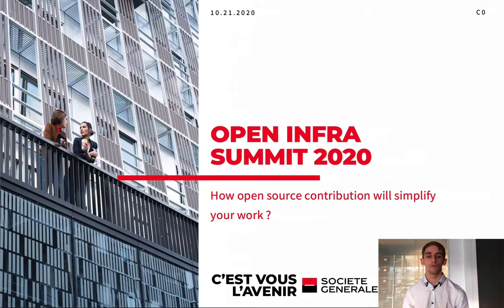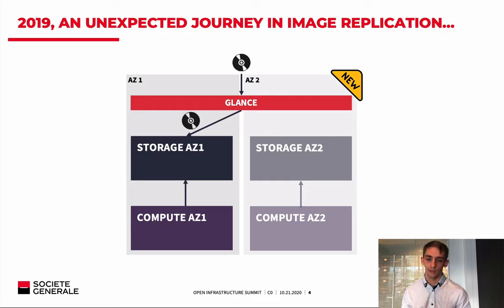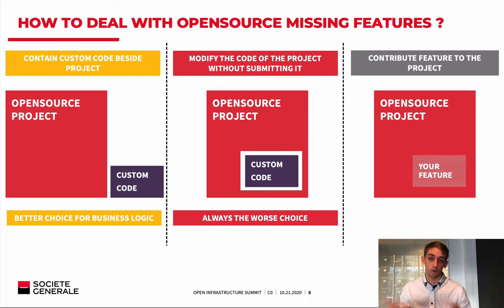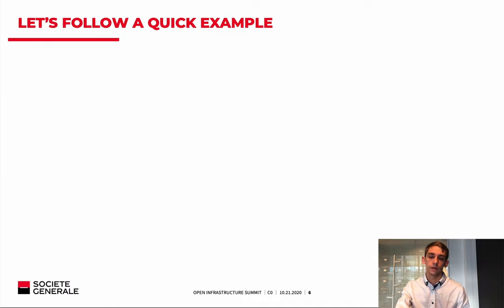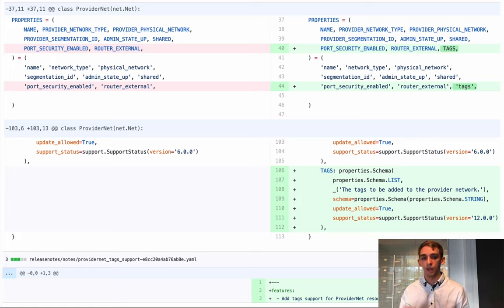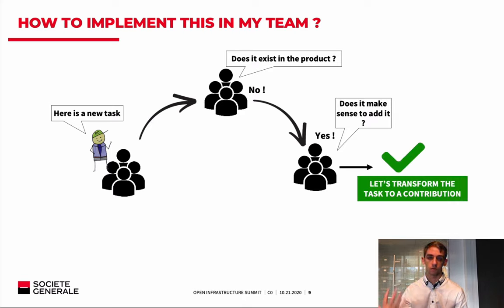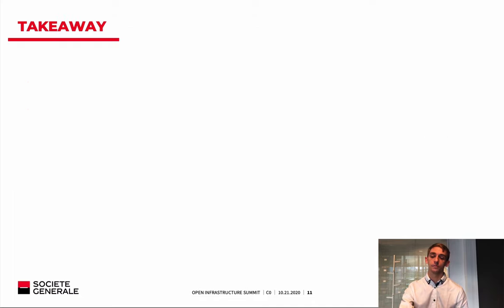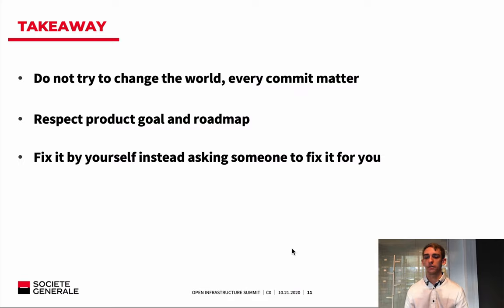How open source contribution has increased work efficiency of a French bank ?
Contribute to one of the most active open source project can be a little bit scary, more so if you work for a large company. Where can I begin? How to know what to contribute? And after all, how important is it, I will not influence the product anyway? In this experience feedback I will talk you about our discovery of OpenStack and it’s code, of our use in production, until one of our first contributions in the community.The goal of this presentation is to demystify this process to show that, regardless our level of mastery of an open source product, we can simply contribute to it, and it will really simplify your work.

Speaker: Victor Coutellier
Track: Open Development